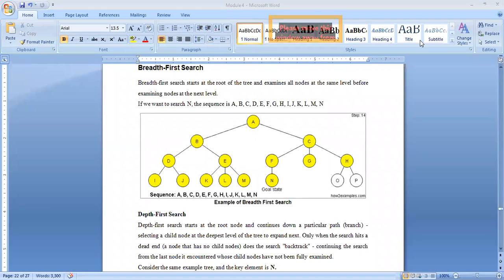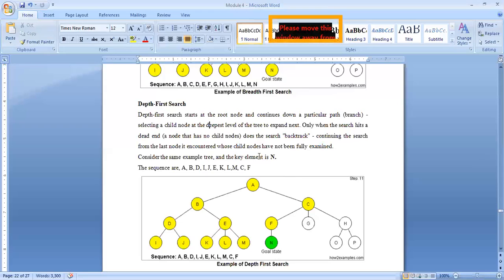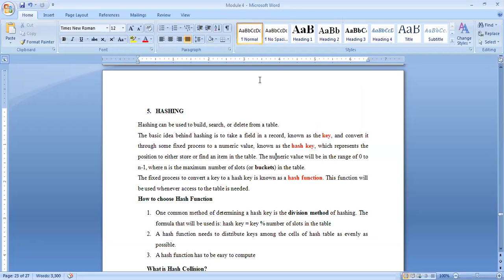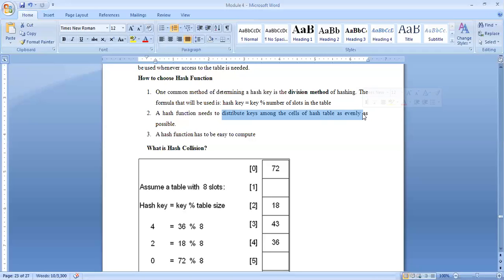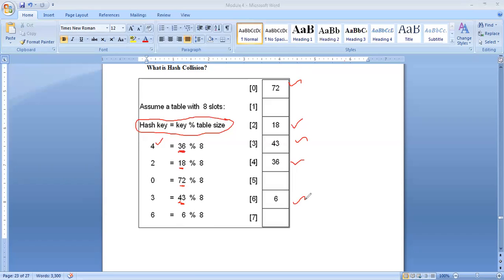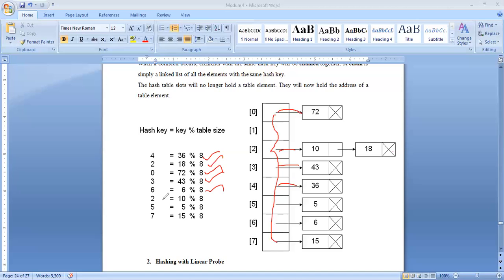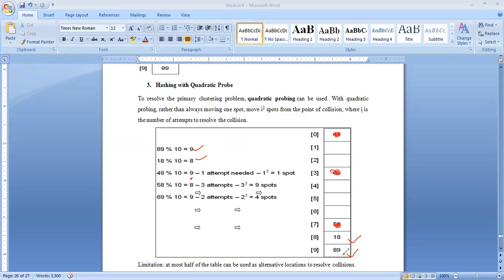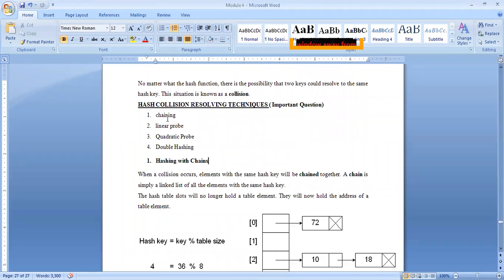18MCA21-Module 4-Tree Search and Hashing